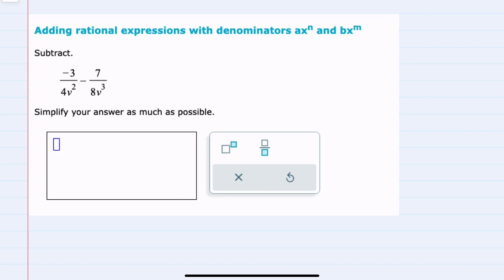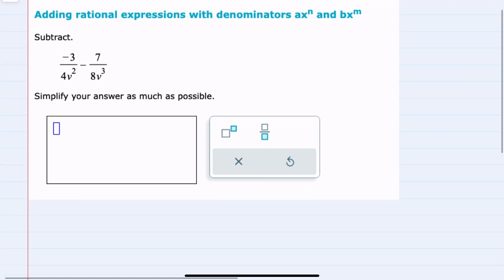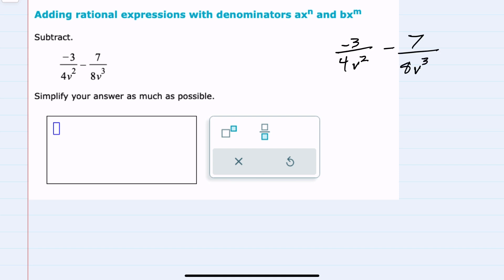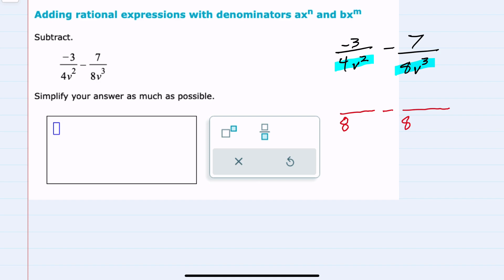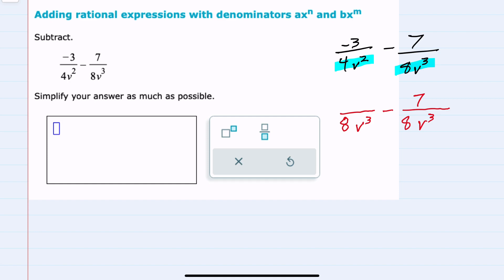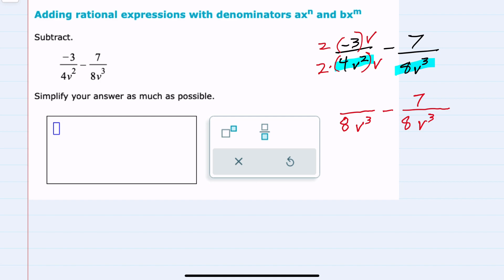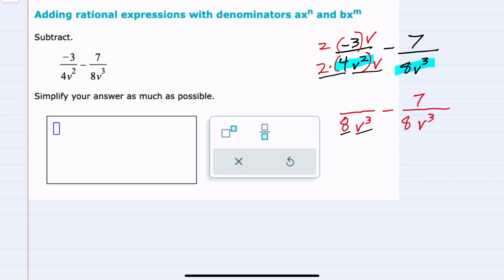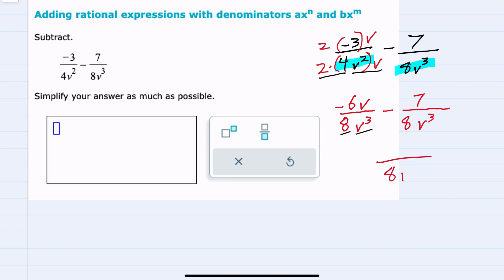ALEKS | Adding rational expressions with denominators ax n and bx m